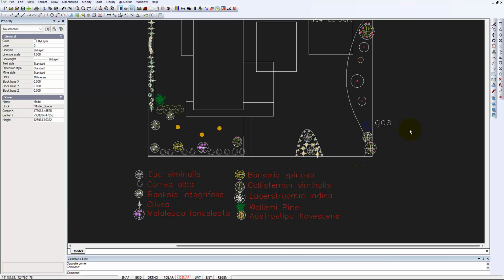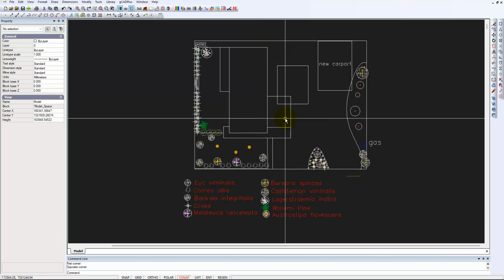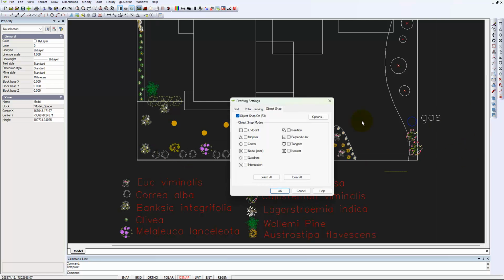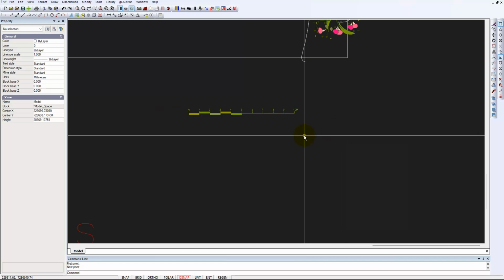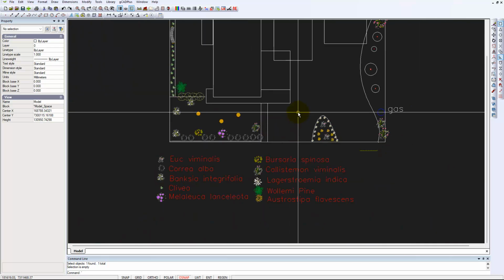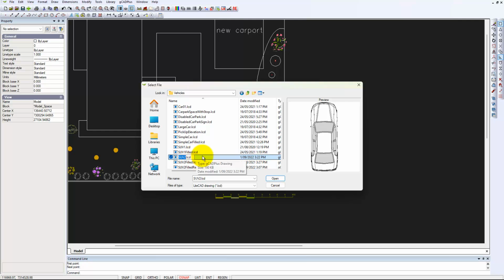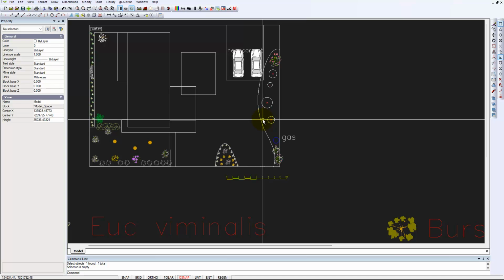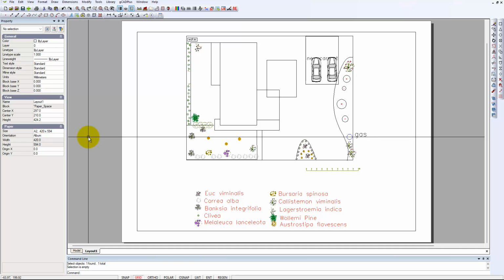Some tips for first time users - creating landscape designs with CAD software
Some tips for first-time gCADPlus users creating landscape designs. We critique a drawing, emphasising the need to design in model space at full size, use osnaps to gain precision, and provide some guidance on the use of layers. Finally, we demonstrate how to create a layout that's suitable for presenting the design at an accurate scale of 1=100.